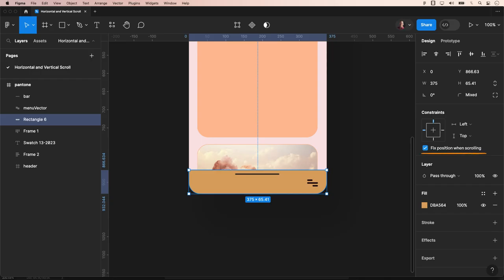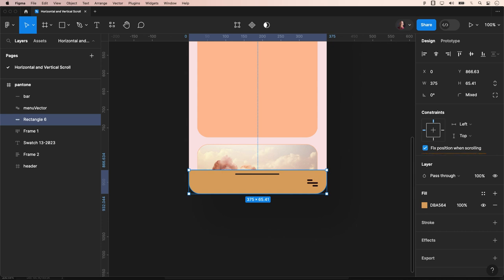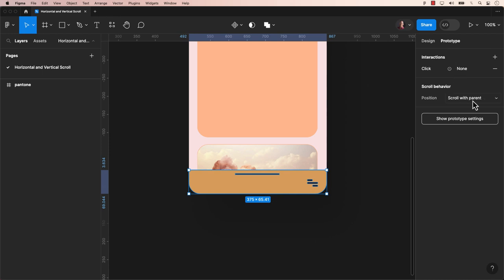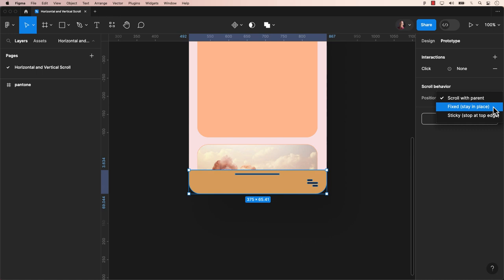Where is Fixed Positioning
Fixed scrolling positions were previously found in the 'constraints' section in Figma but now fall under the Prototype stage in scroll behaviours. In the position section, you have choices like scroll with parent, fixed (stay in place), and sticky (stop at the top edge).

ulearn.tech